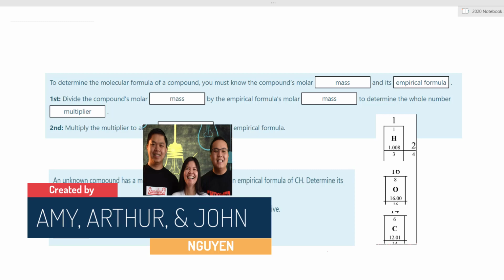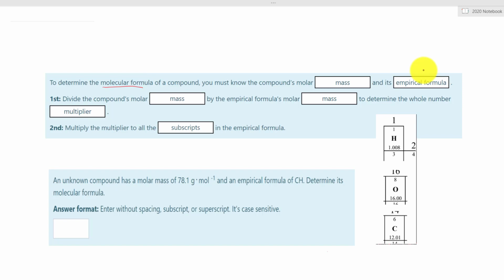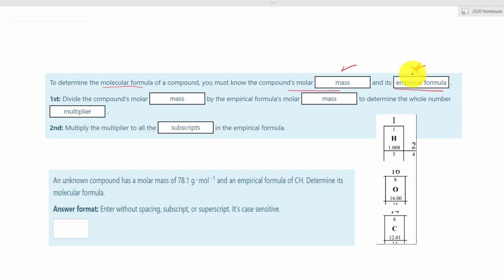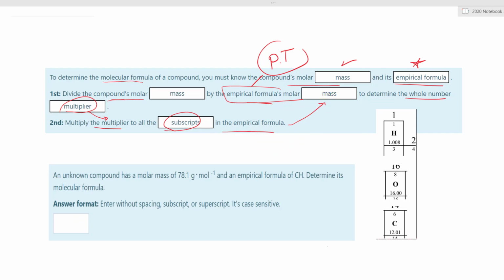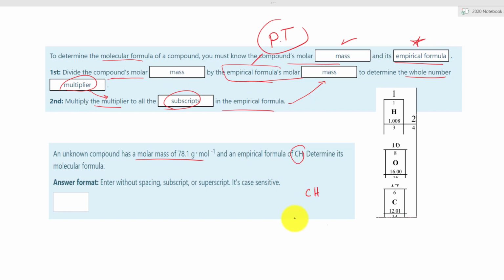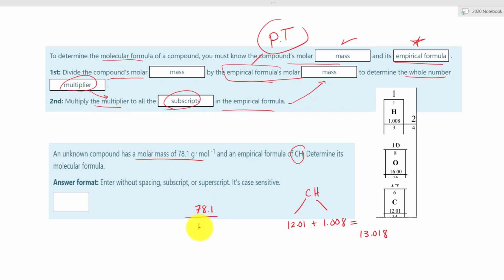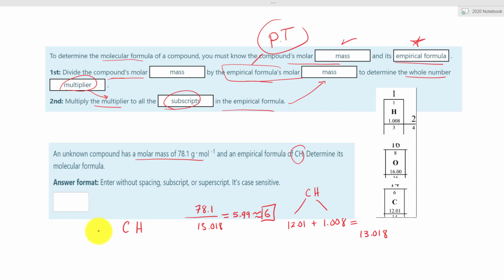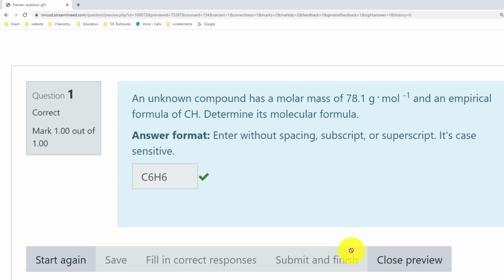Determine Molecular Formulas from Molar Mass and Empirical Formulas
Learn how to determine molecular formula of an unknown compound from its molar mass mass and empirical formula.

D